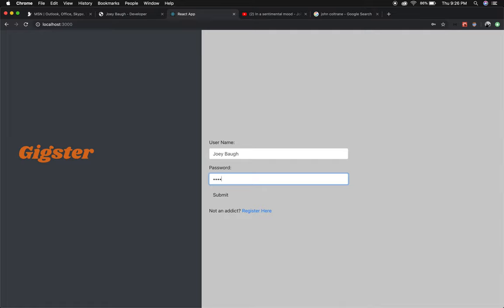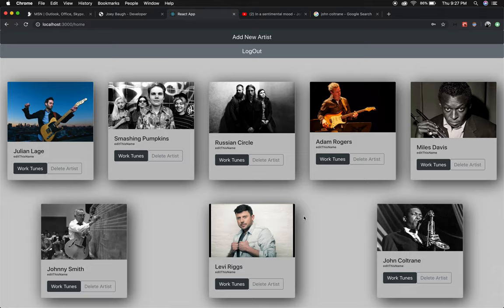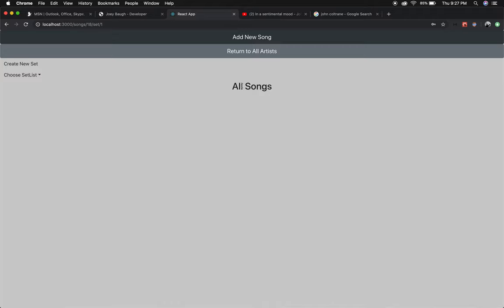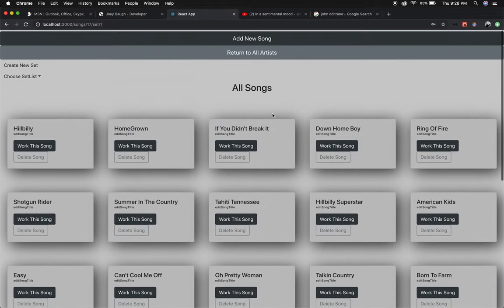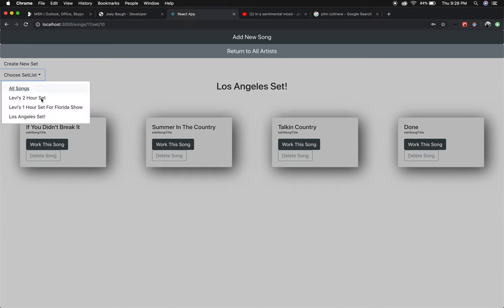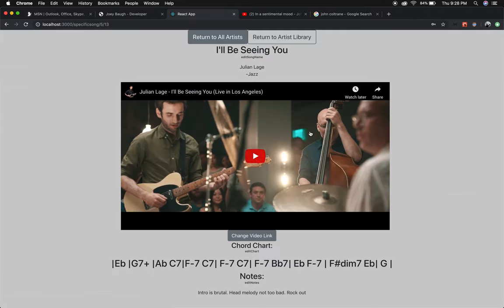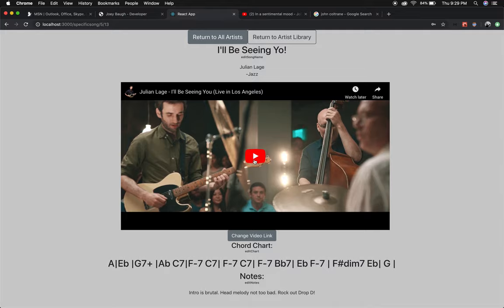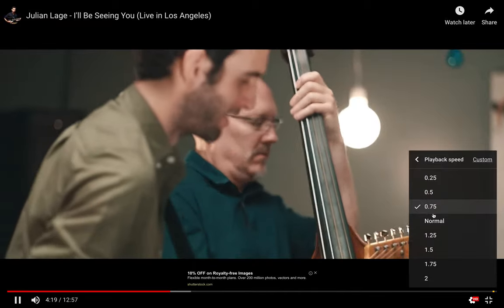Gigster Demo Final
Built with React.Js, BottstrapReact, and jsonServer, React allows repertoire overwhelmed musicians bring some order to the piles of setlists.  Now they can organize tunes by act and set and access youtube videos to quickly learn or recap any song they're wishing to know.